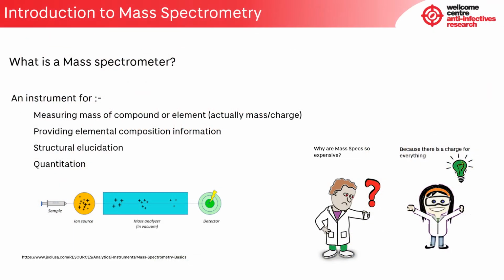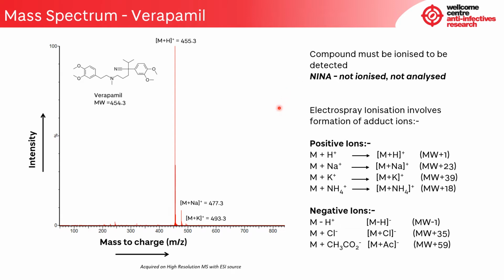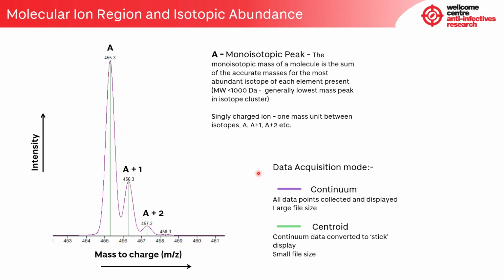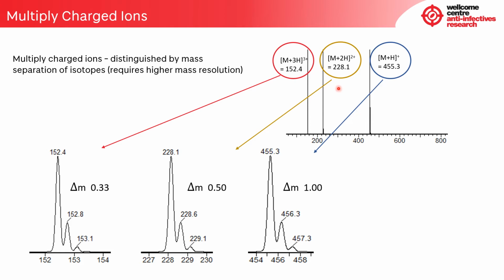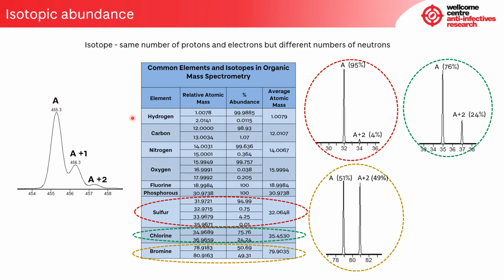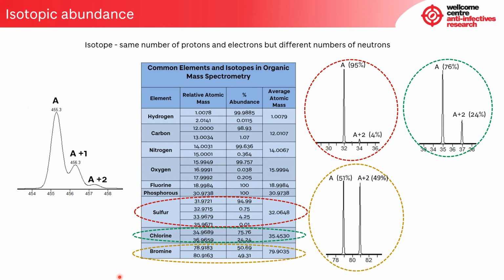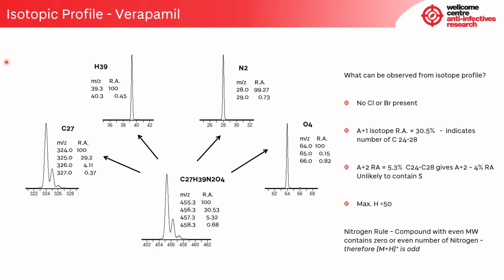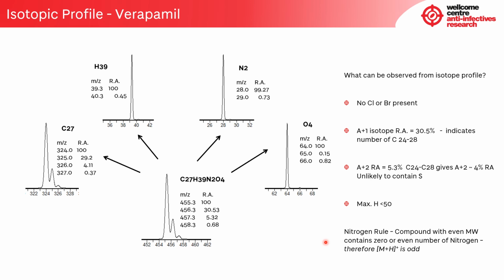Mass Spectrometry: Ions and Isotopes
In this short video, we cover the molecular ion region, multiply charged ions and isotopic abundance.  We have highlighted why we get the ion peak shapes and how to you might begin an elemental composition using the outlined tools.  To keep things simply, we have used Verapamil as our example throughout this series of talks.